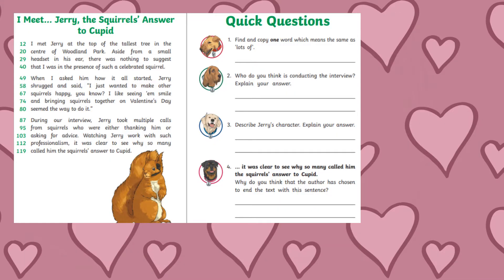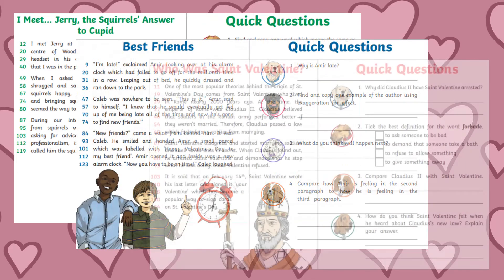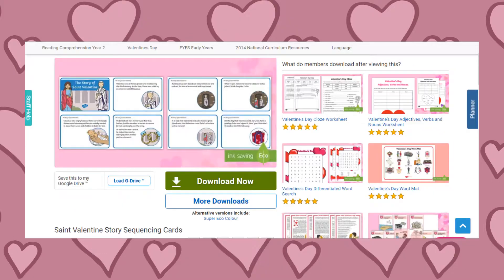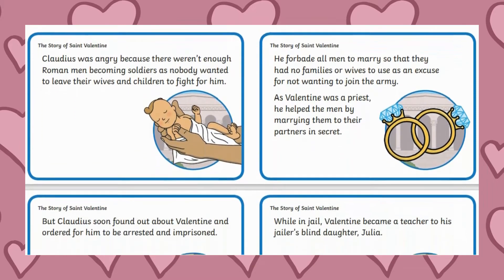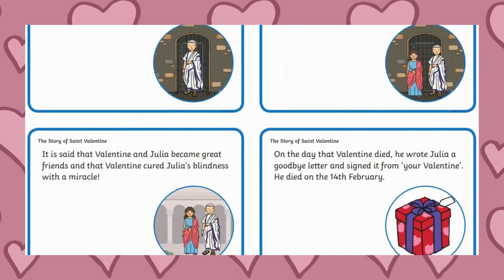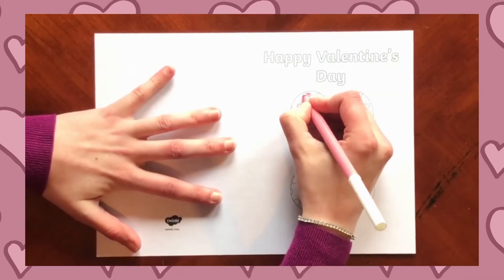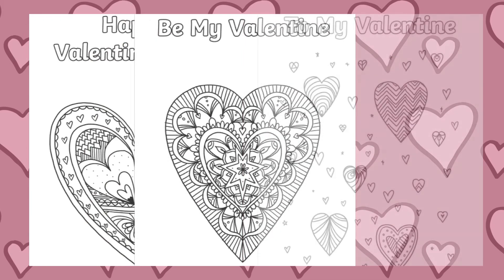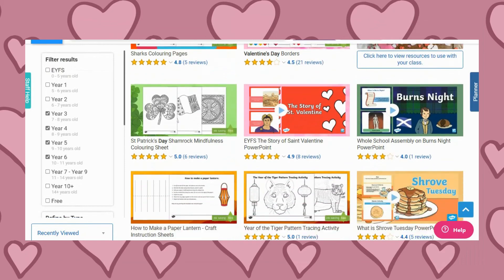Valentine's Day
In this video, Twinkl Teacher Rachael, shows how to teach children about the meaning behind Valentine's Day using our Valentine's resources:

0:00 Introduction
0:28 60 second reads
0:59 Saint Valentine's story cards
1:19 Cards
1:54 Outro